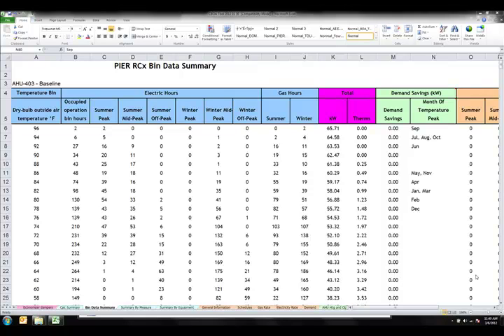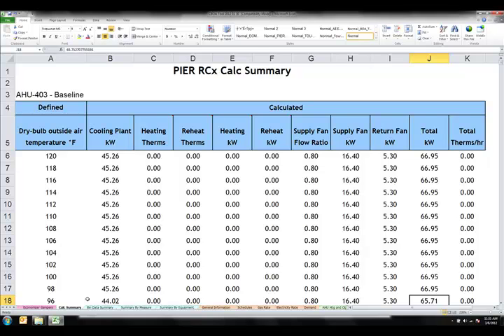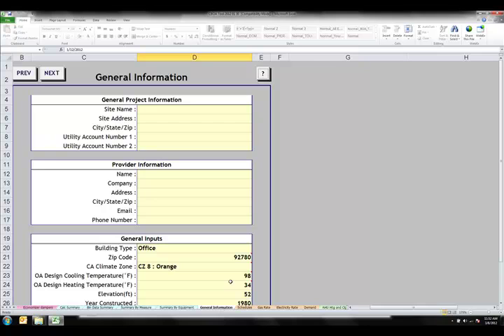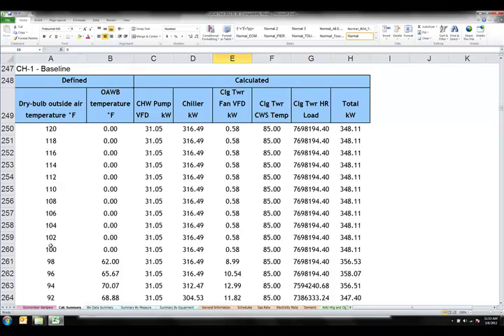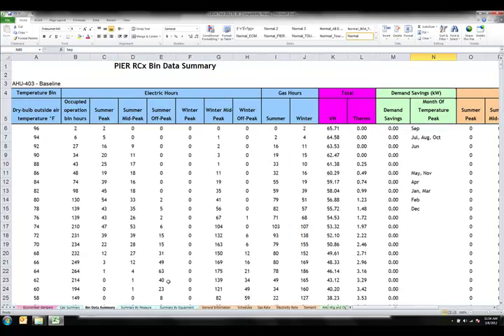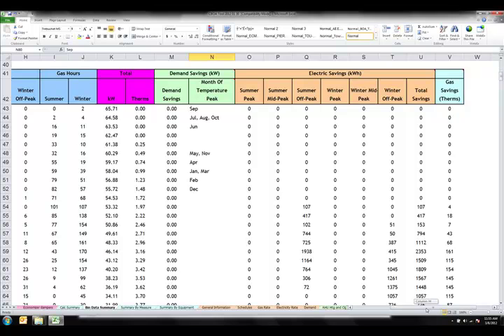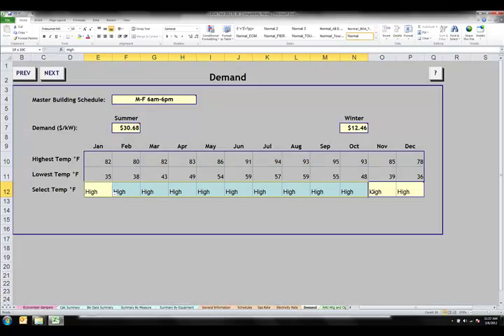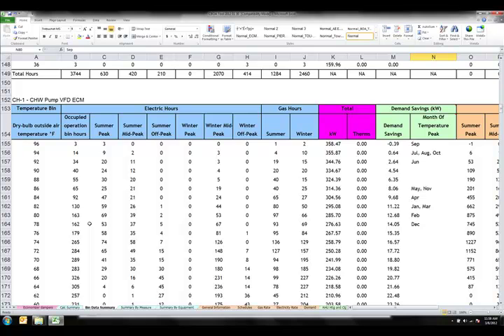10 Reviewing Outputs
Overview of the Calc and Bin Data Summary worksheets 0:00
Calc Summary worksheet - demand usage calculation 1:23
Bin Data Summary Worksheet - kW, kWh, therm usage and saving calculation 4:52